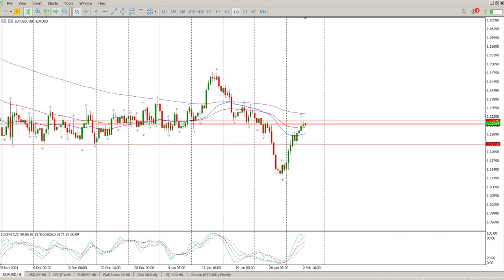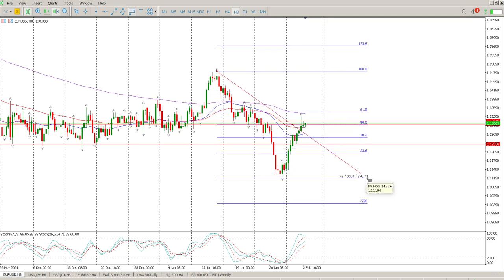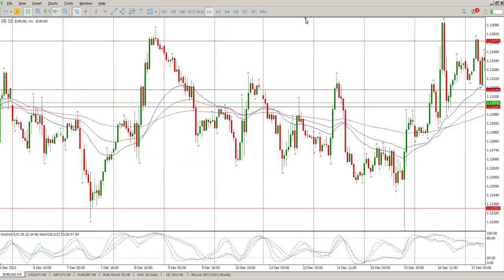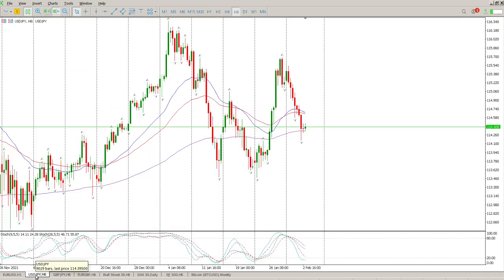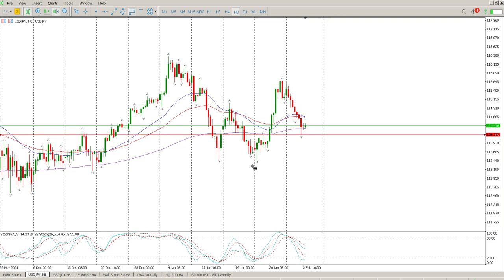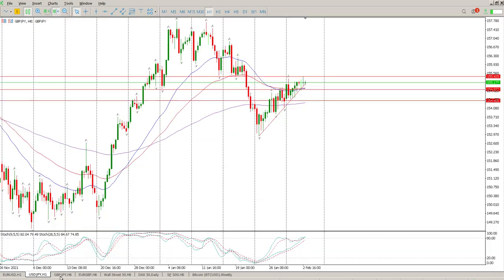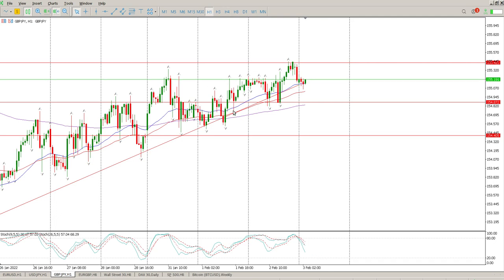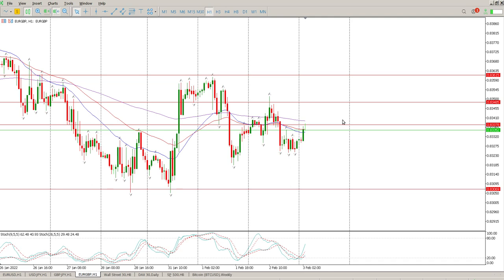EUR/USD Forex Today 3 Febuary 2022 Technical Analysis. Daily market analysis